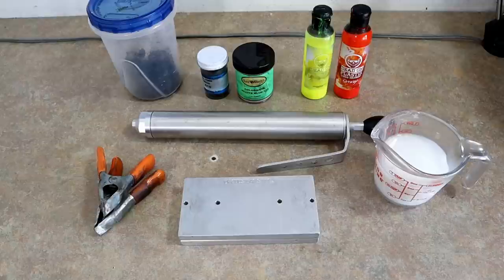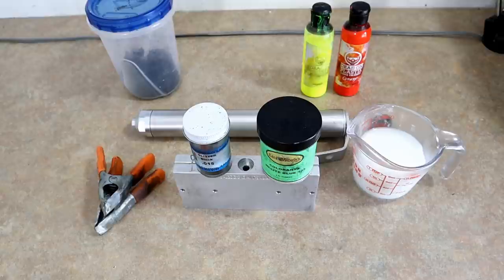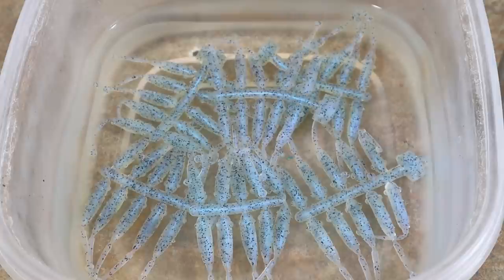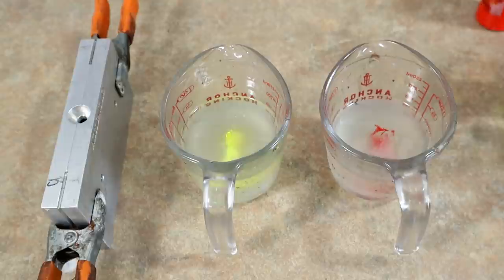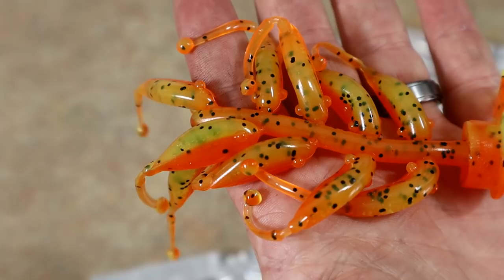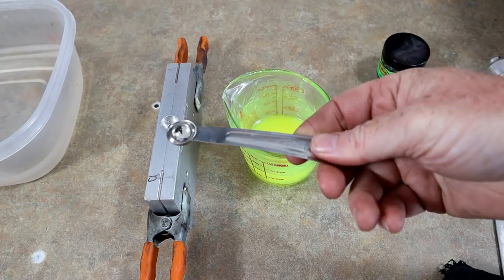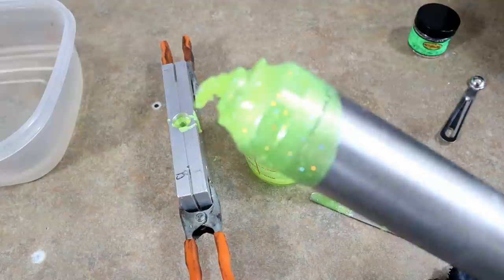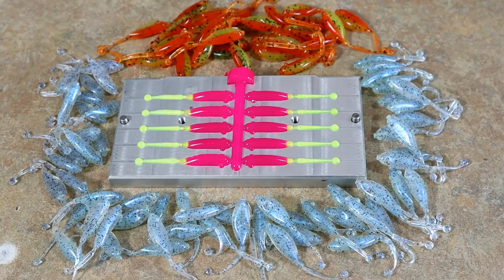Making PANFISH Soft Plastic Lures: Popular Crappie Baits